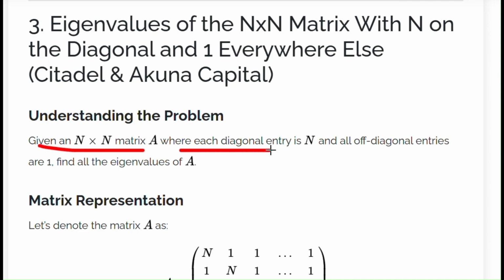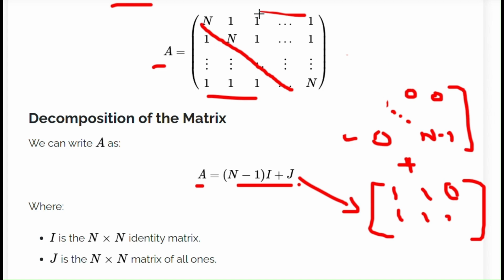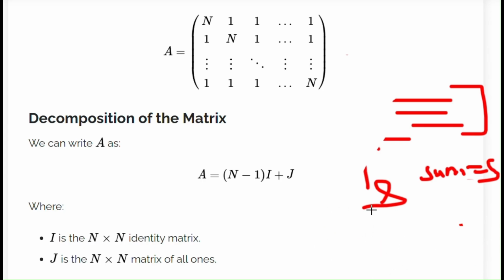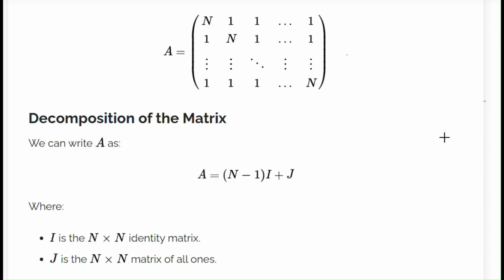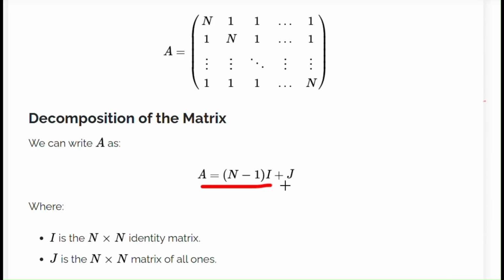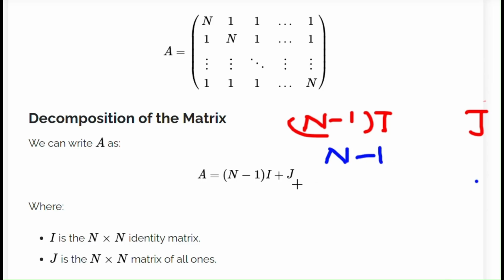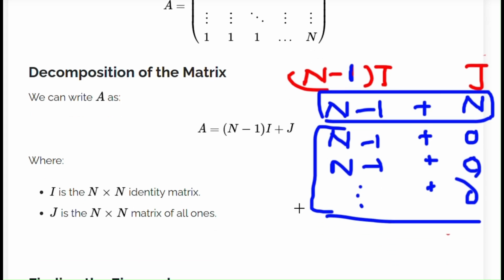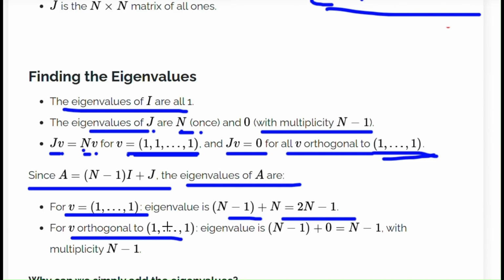Can You Solve This Citadel Quant Interview Question? Eigenvalues of an NxN Matrix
Can you solve this famous-style quant interview question asked by top trading firms like Citadel?

Problem:
Given an N × N matrix where every diagonal entry is N and every off-diagonal entry is 1, find all of its eigenvalues.

This problem looks intimidating at first, but there's a surprisingly elegant linear algebra trick that makes the solution almost effortless.

In this video you'll learn:
• How to recognize the hidden structure of the matrix
• A simple eigenvector that immediately gives one eigenvalue
• Why every remaining eigenvalue is identical
• The general technique for matrices of the form aI + bJ
• How this type of reasoning appears in quantitative finance interviews

Topics:
- Linear Algebra
- Eigenvalues & Eigenvectors
- Quantitative Finance Interviews
- Citadel Interview Questions
- Jane Street Interview Prep
- HRT Interview Prep
- SIG Interview Prep